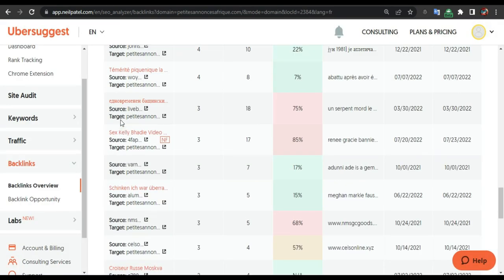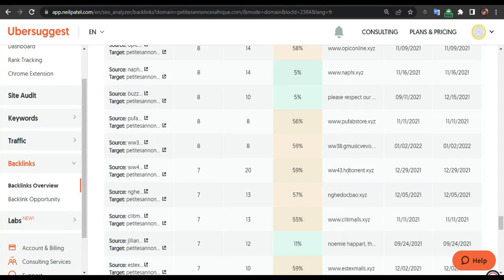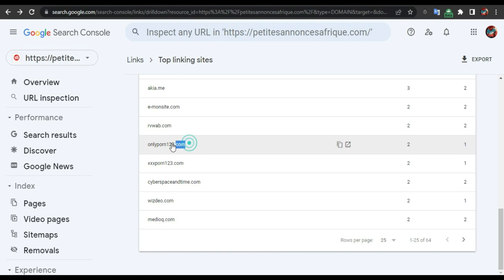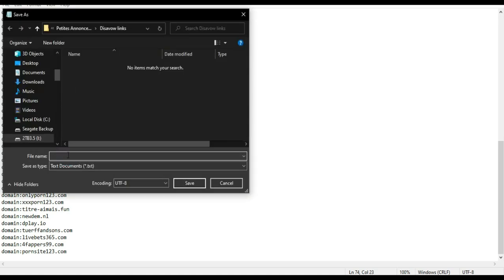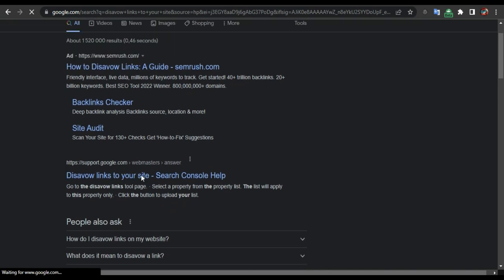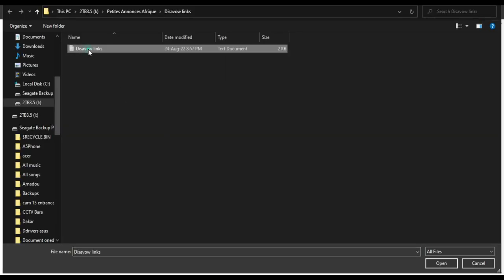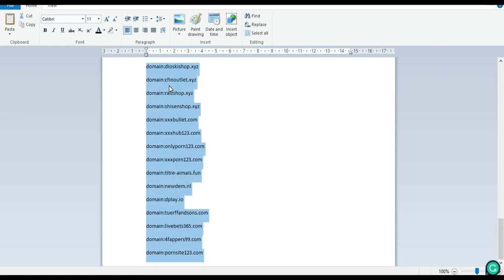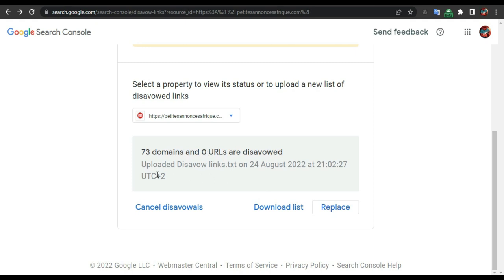How to remove bad backlinks from website with search console disavow links tool (Free)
How to remove bad backlinks from website with google search console disavow links tool for free. Disavow spammy backlinks that affect your website SEO, step-by-step.

You are in need of a fast, efficient, and affordable service for removing all spammy backlinks from your website. It is not that easy to achieve such a task. This is because if you have no prior knowledge, then it could be very hard for you to do the right thing.

So, today we will teach you everything about how to remove all bad links from your website. We will also provide some great tools and information that will help you in achieving this task. This will save you time and money.